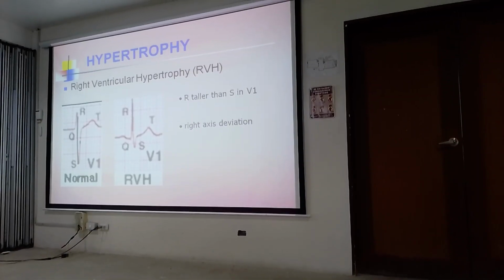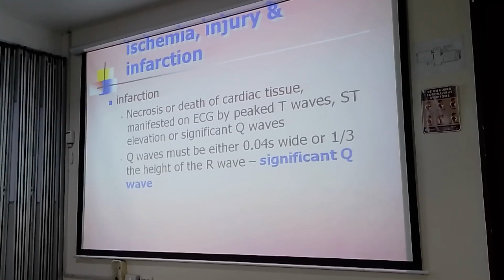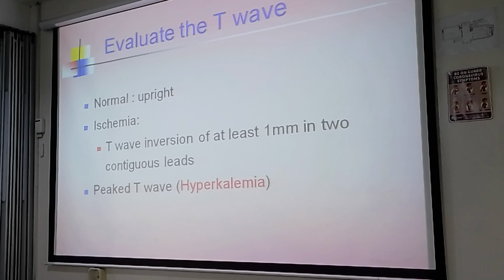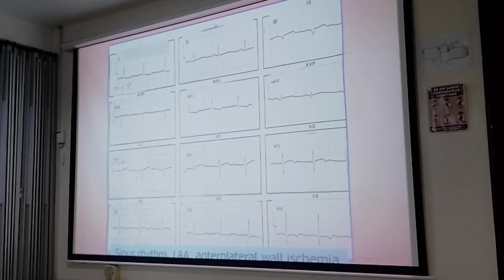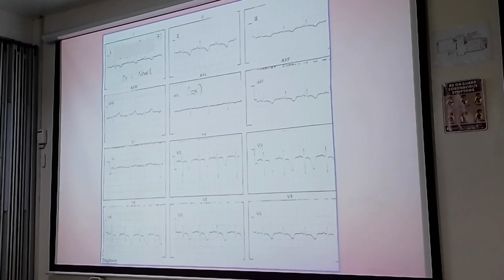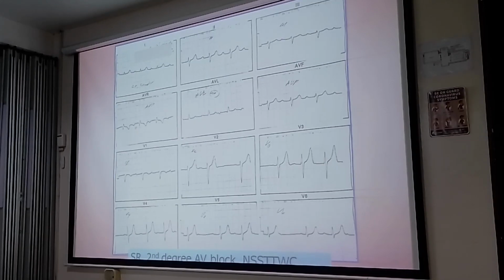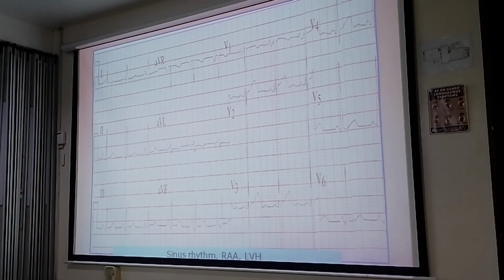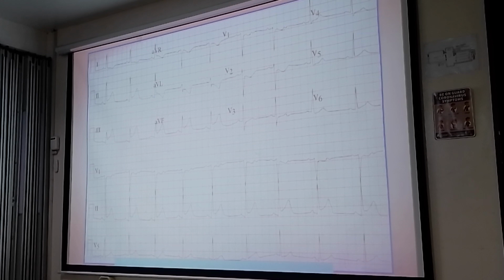Physiology_13Oct2023_ECG_Part2